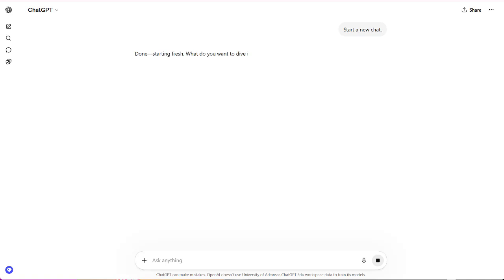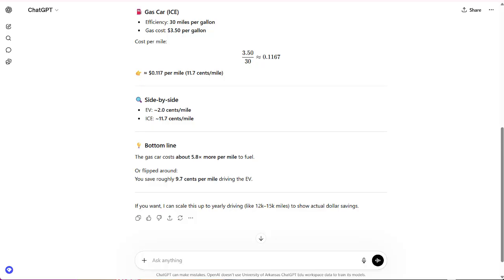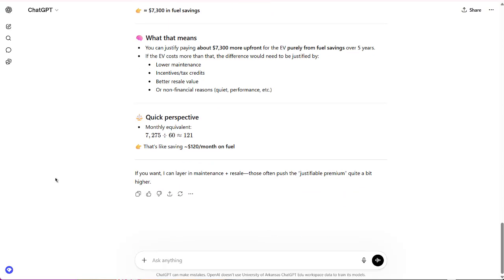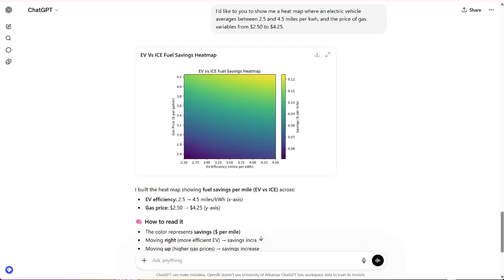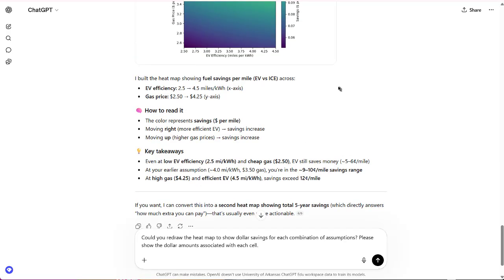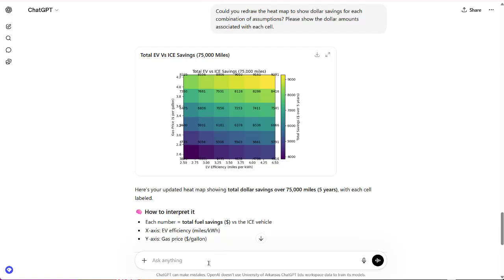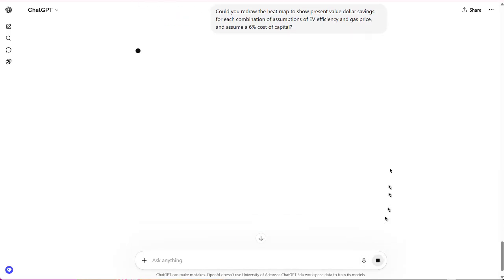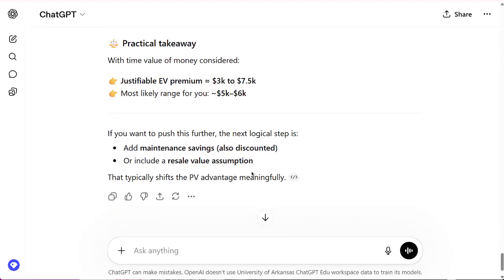Richly Analytic Lab 29 ChatGPT Electric Vehicles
Electric vehicles have lower fuel costs but cost more to purchase. Let’s calculate the tradeoff point between electric vehicles and internal combustion engine vehicles based on fuel savings.  Given the changing costs of fuel, and the different levels of efficiency for electric vehicles, where is the point of indifference?